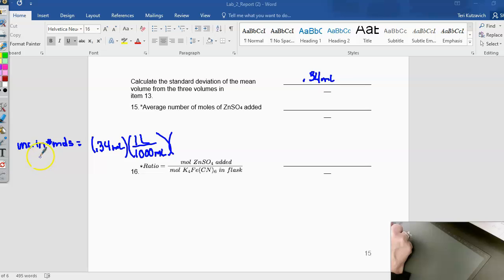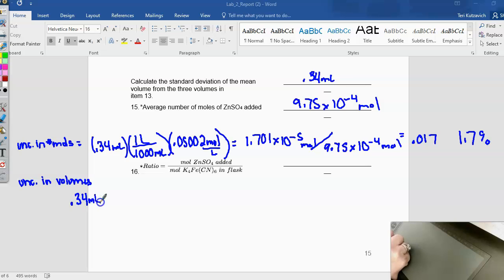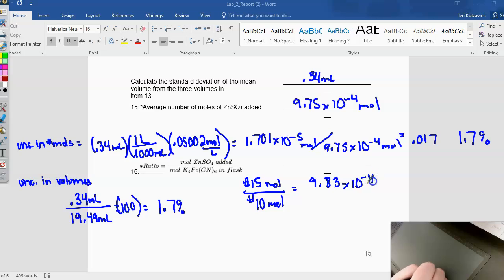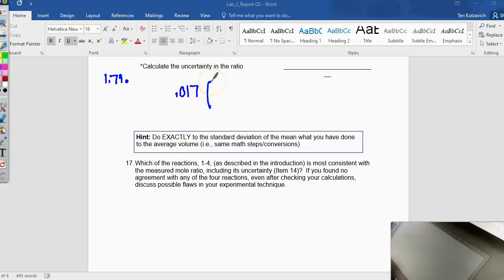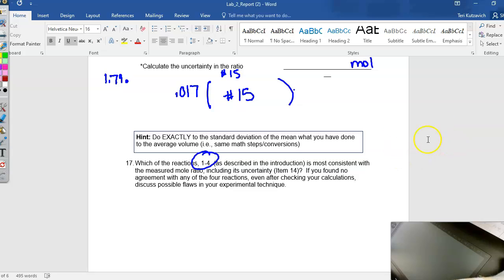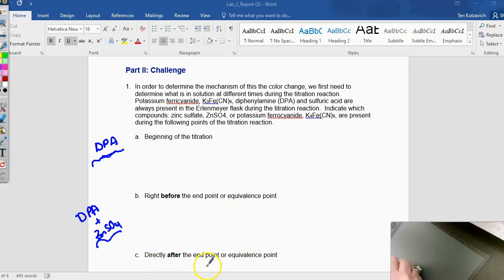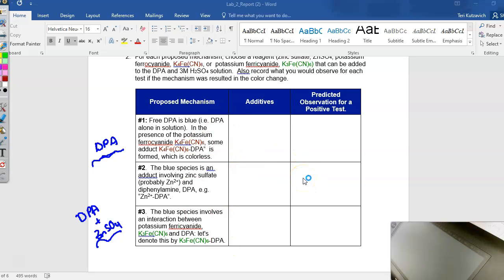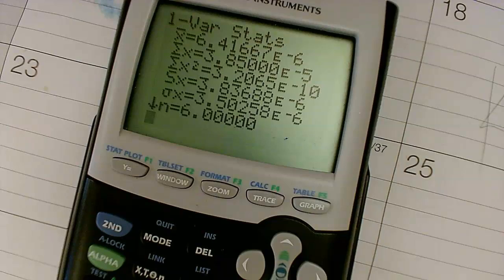Lab#2 Part 2